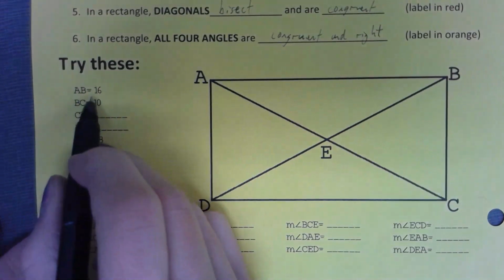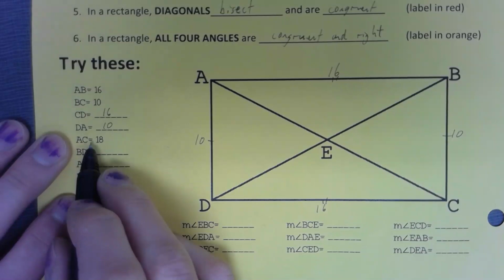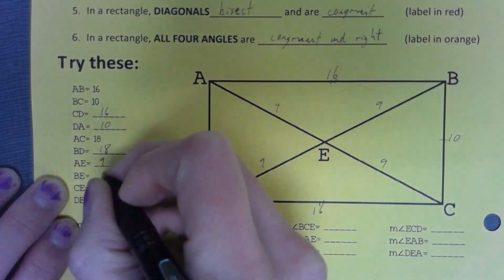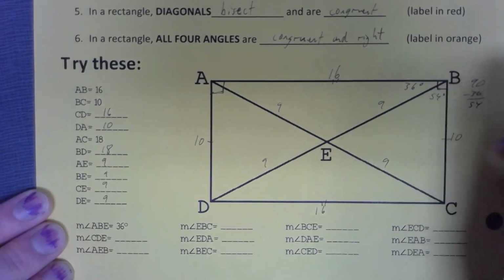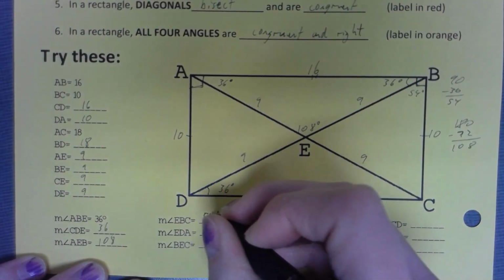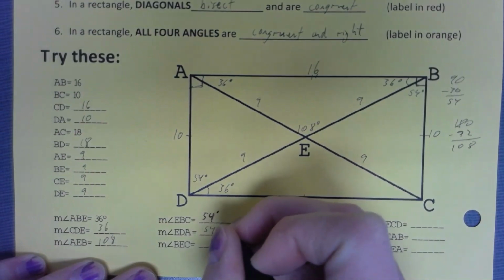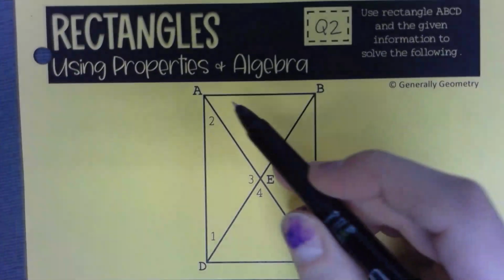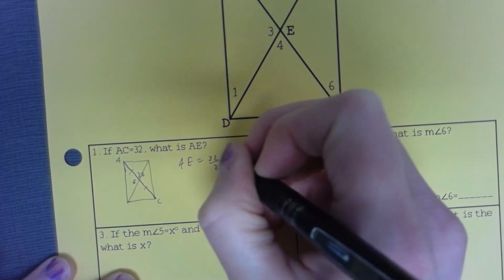Q2a Rectangle Properties